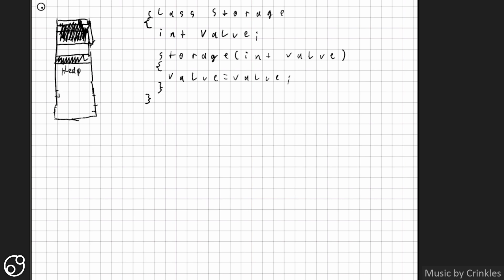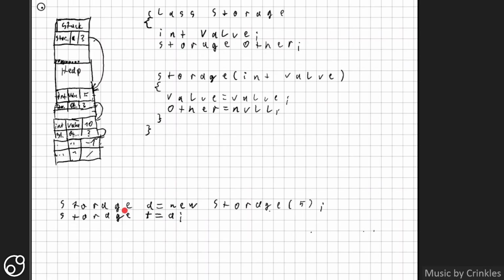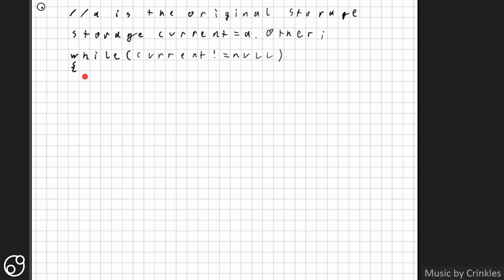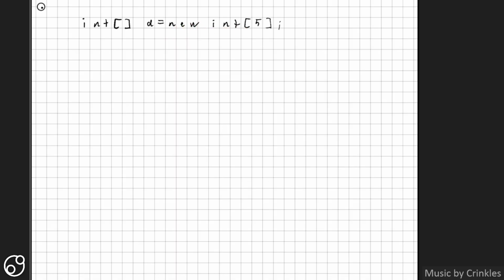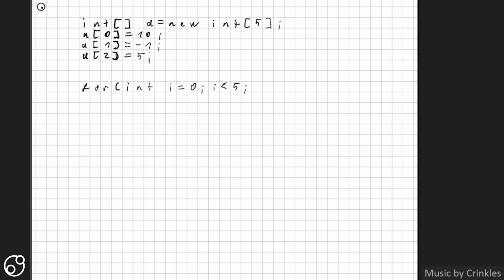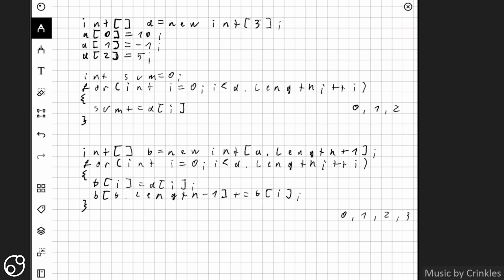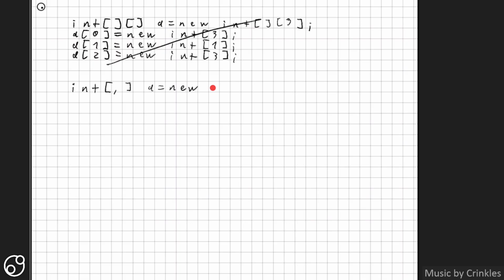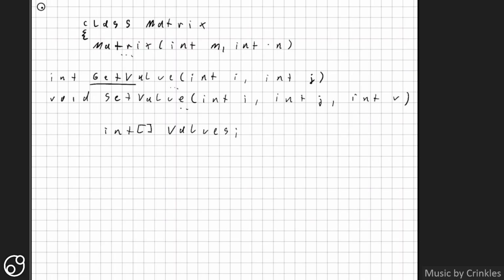(VOD) Introduction to programming: Lesson 3.5 - Storing more data using the Heap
- Linked List
- Array

Timestamps
0:00 Stream start
0:50 Recap
1:30 Example code
5:50 Recap memory structure
6:10 Technical difficulties
7:38 Memory structure continuation
14:55 A class storing itself
17:45 Chaining instances together
28:10 Reading the chain
39:15 Creating an Array
42:42 Accessing array values
49:05 Linked List vs Array
51:51 Length field
58:50 Jagged Array
1:06:00 Multidimensional Array
1:08:20 I'm forgetting something
1:10:50 Homework